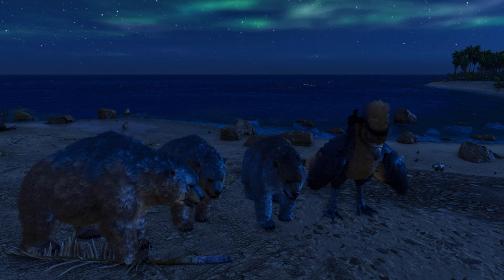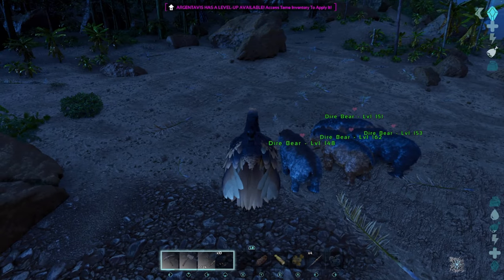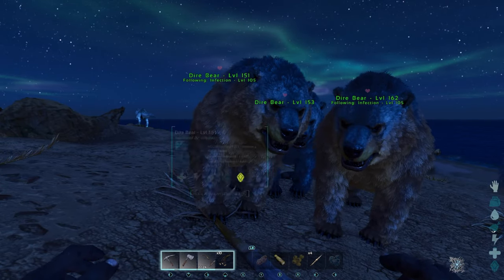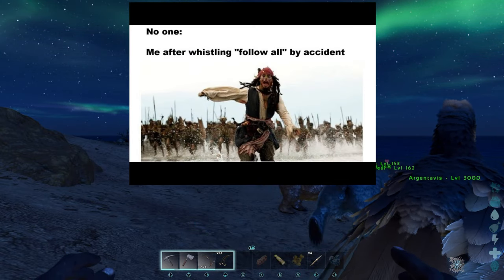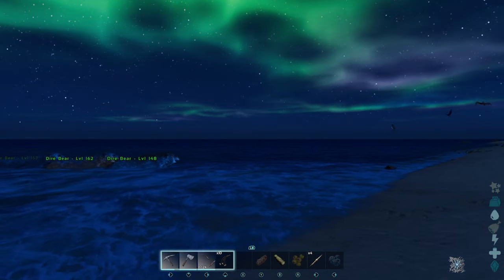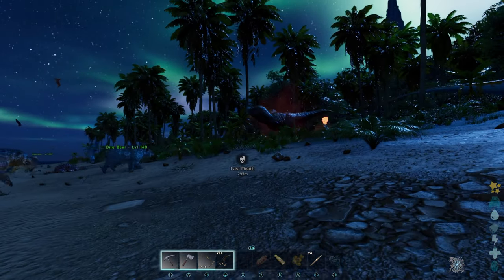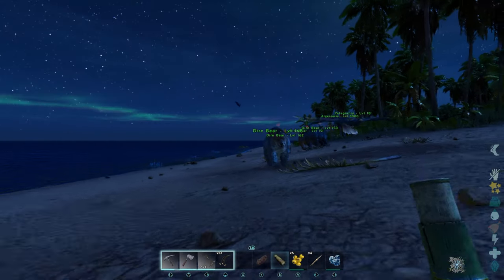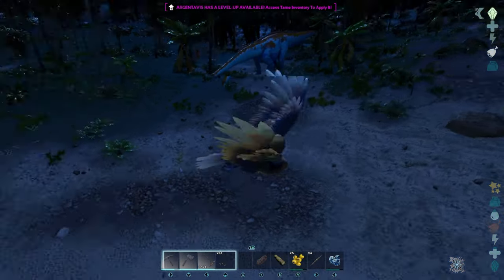How To Attack Whistle Your Tames In Ark Survival Ascended On Controller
How to attack whistle your tames in ark survival ascended on consoles with controller.

Thank you to all that have contributed to the Channel and the Community. We appreciate all of you so much.